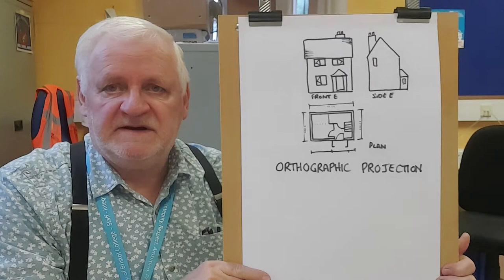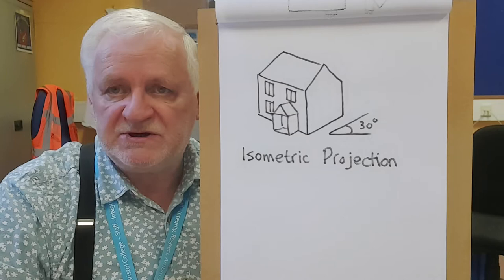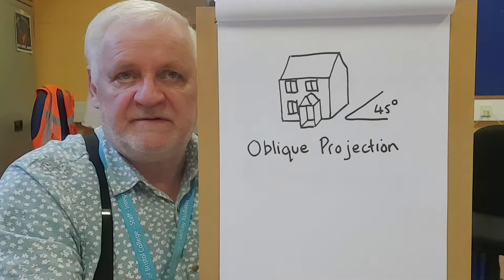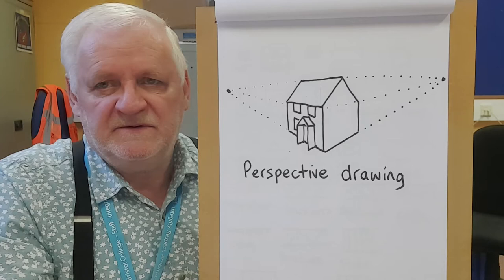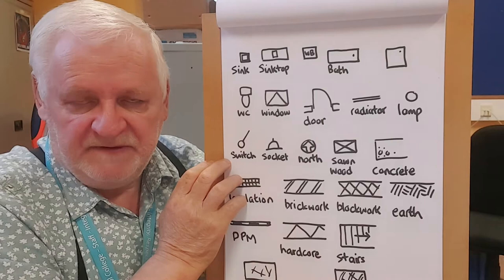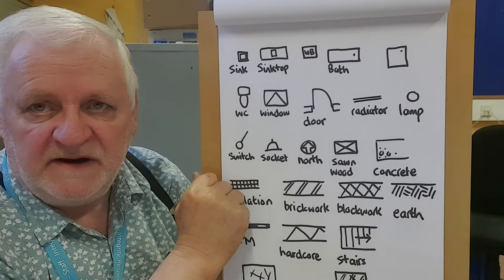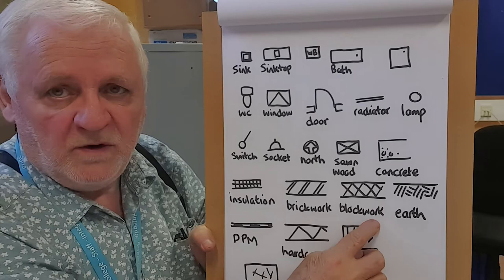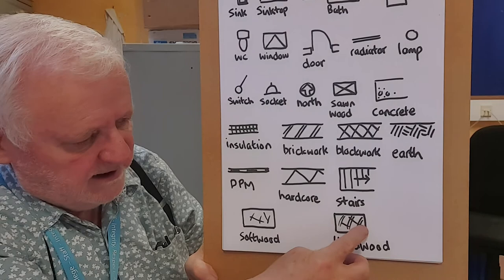No 51 City & Guilds Production of Drawings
Drawing Projection methods
Three Dimensional drawing
Isometric projection
Oblique projection
Perspective drawings
Basic drawing symbols

1, How were building plans drawn before Computers?
2, What is CAD?
3, Why is CAD much better for drawing and using plans?
4, What do you need to draw plans with CAD?
5, What is the difference between A4 and A3?
6, What are the names of the different ways to draw plans?
7, What is Orthographic Projection?
8, What will you usually see on an Orthographic Projection Drawing?
9, What are the three types of Three Dimensional Drawings?
10, What is the difference between Isometric Drawing and Oblique Drawing?
11, Describe what a window, shower, door and bath look like on a Plan?
12, What do the markings look like on a plan to indicate Brickwork, Blockwork, Earth and Concrete?